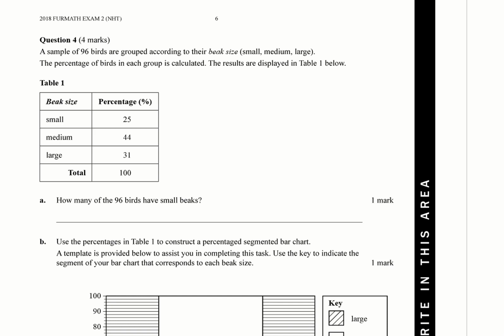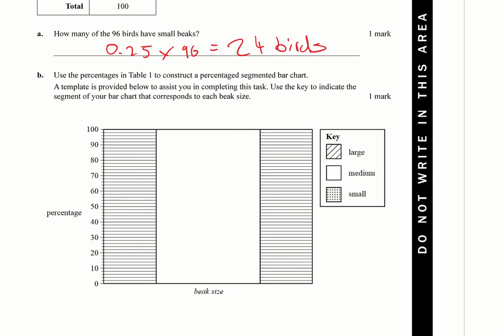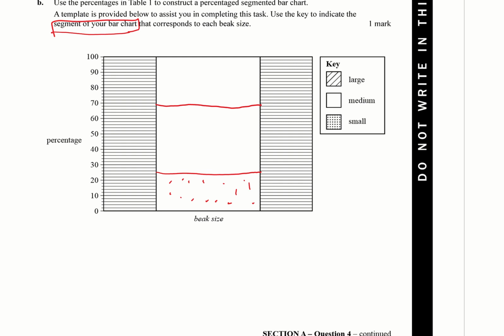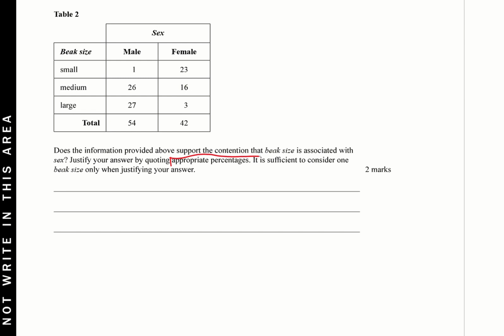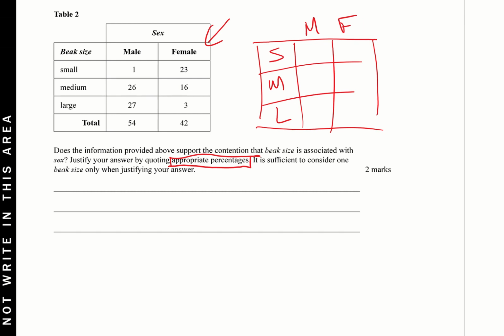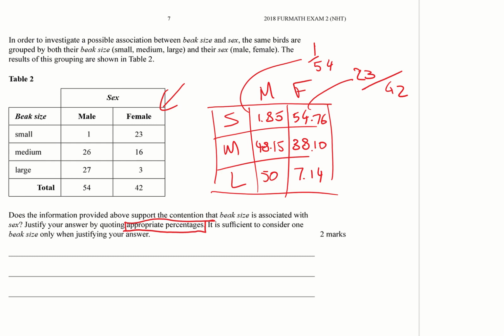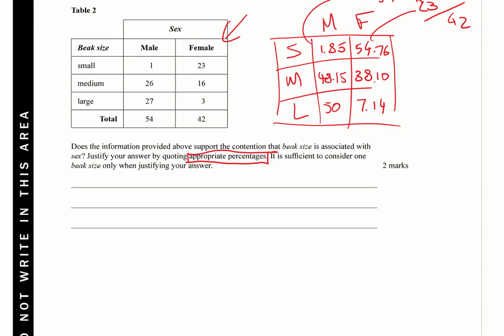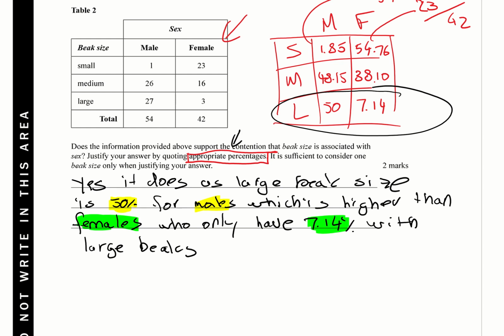NHT 2018 Exam 2 - Data Analysis - Q4